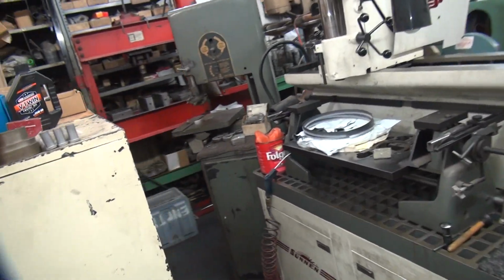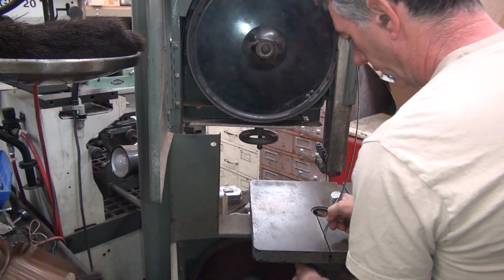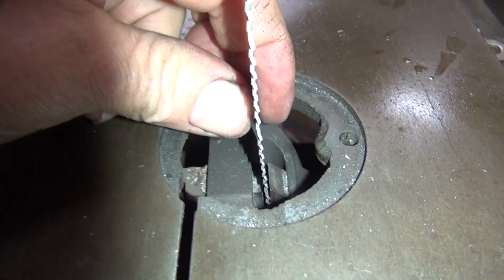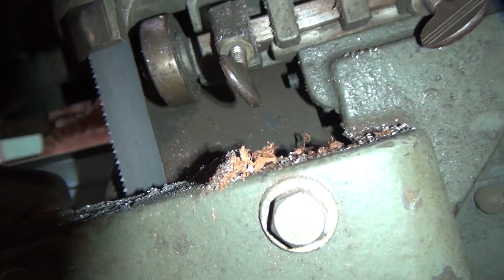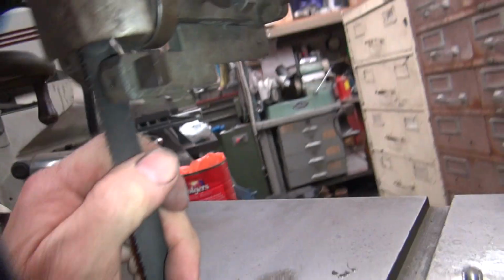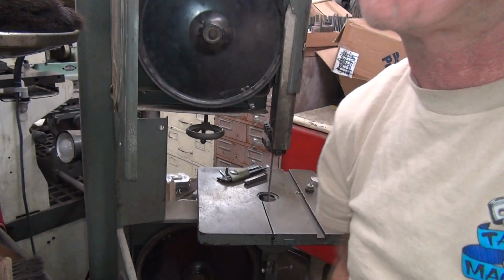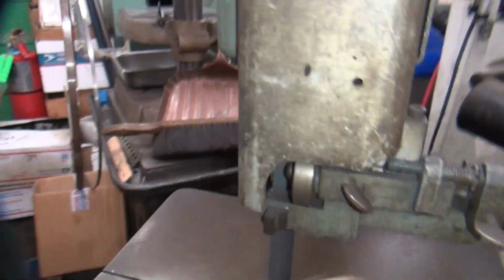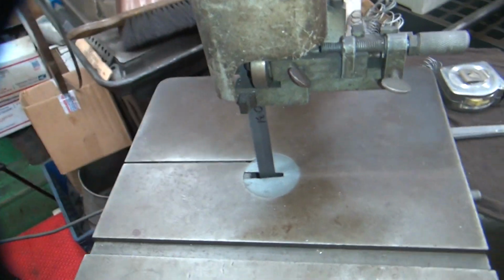#1 dads 1960's boice crane 14in bandsaw blade replacement adjustment repair harley by tatro machine